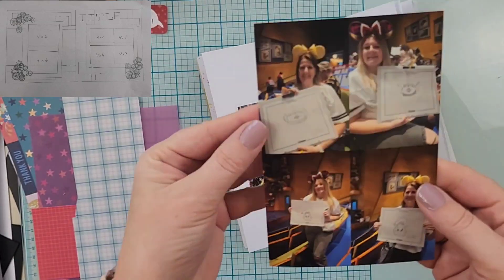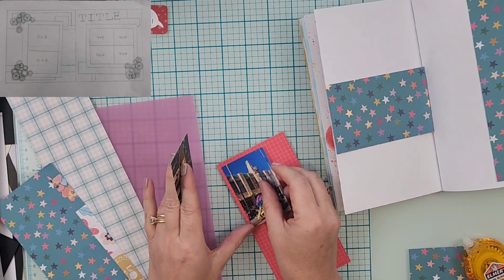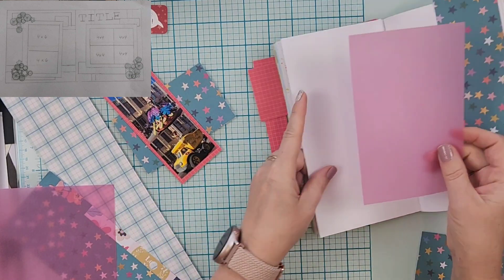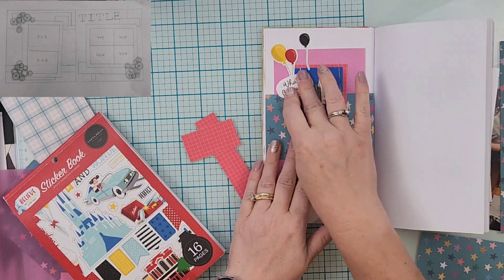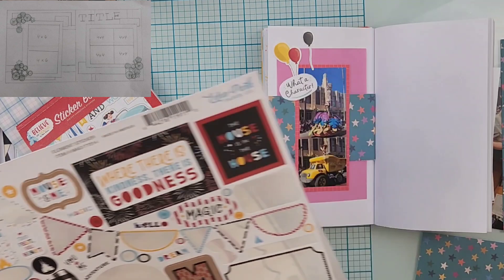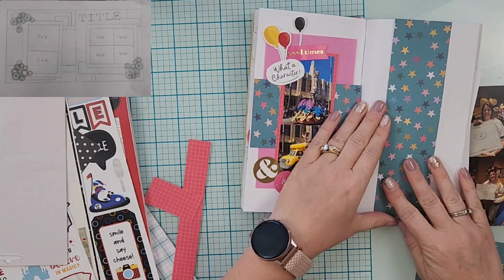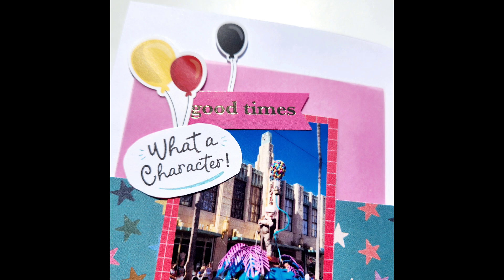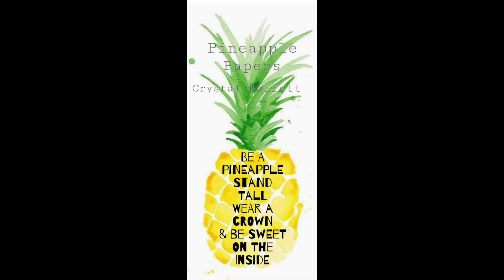30DSCBL16 Day 17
Sketch made by Kristen Hughes.